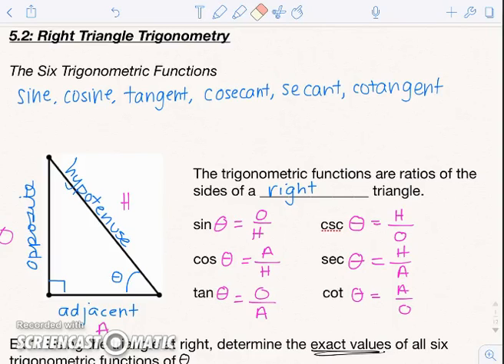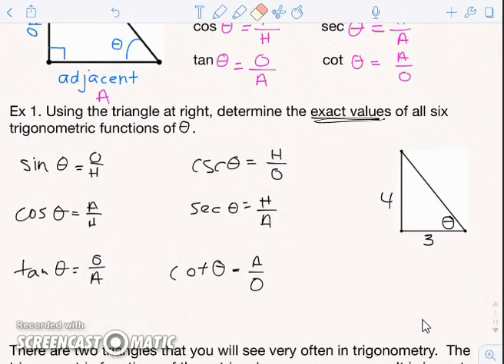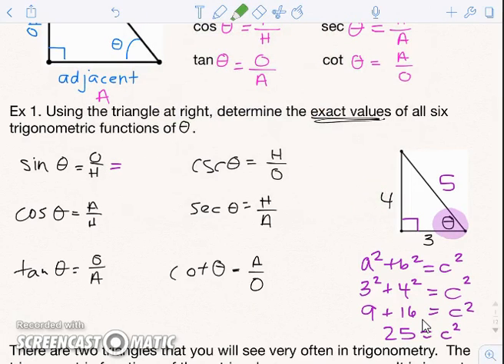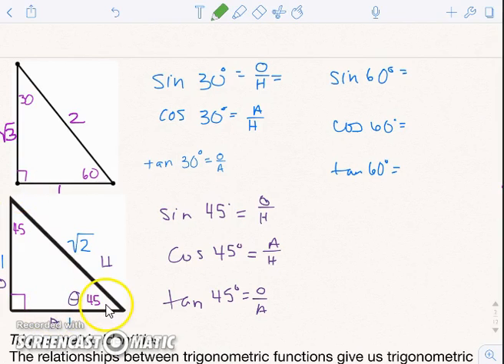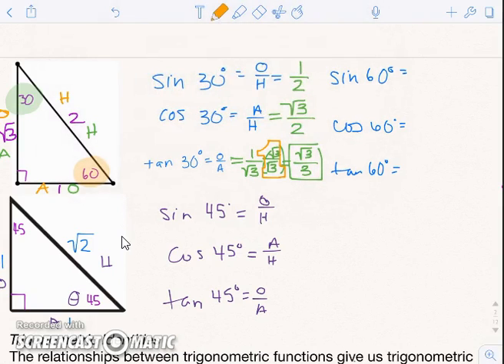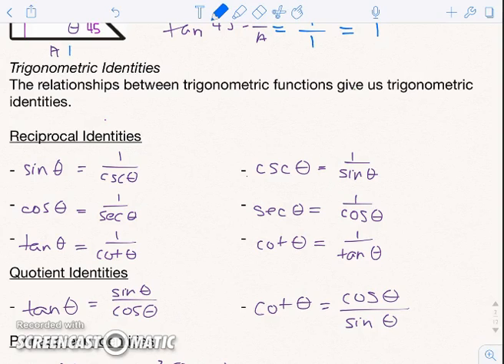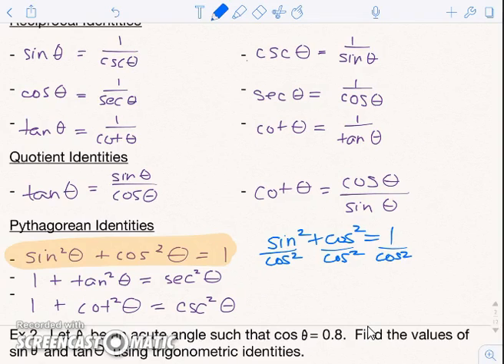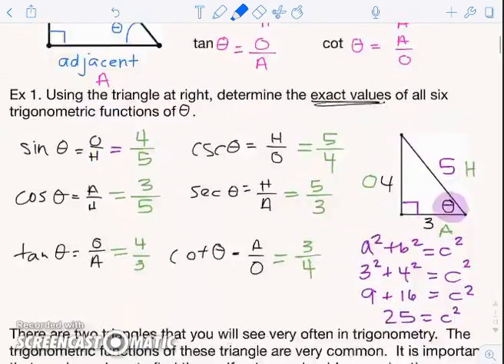421 5 2 Right Triangle Trigonometry